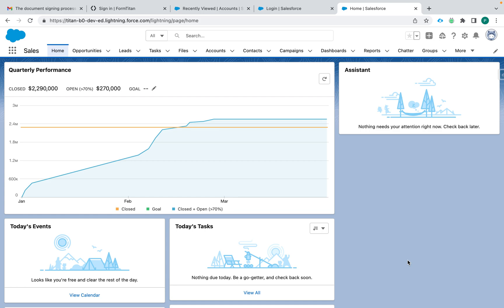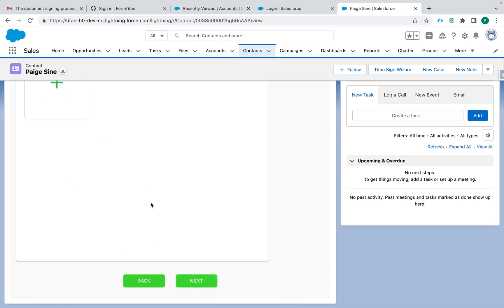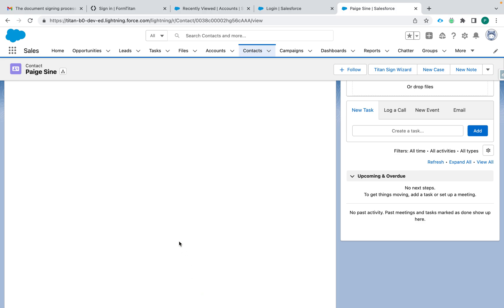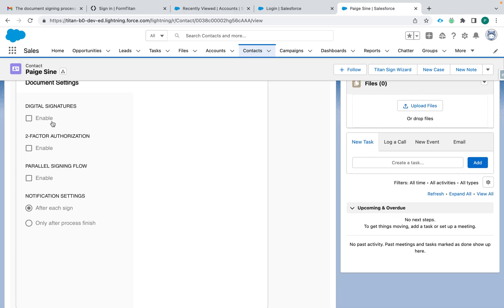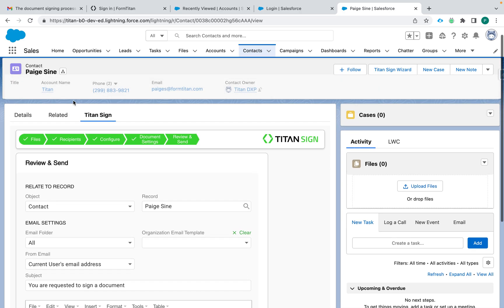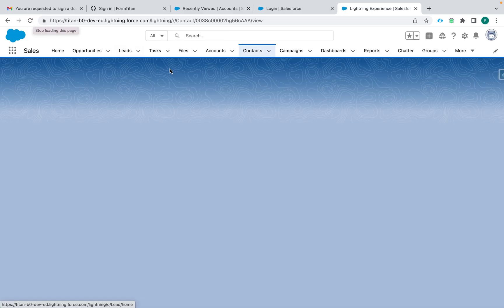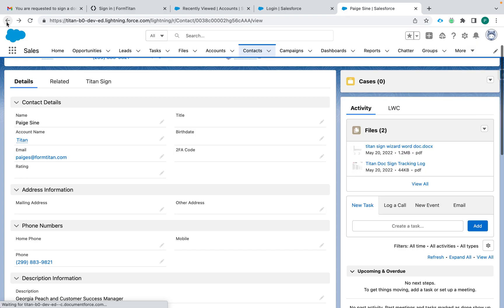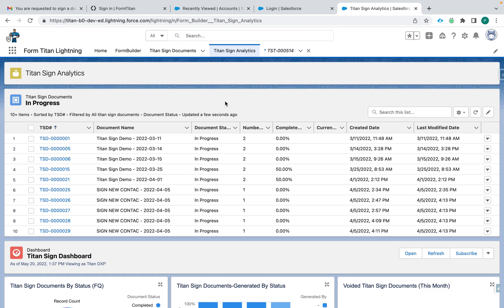Free E-signatures for Salesforce/ Introducing Titan Sign Wizard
Create free e-signatures for Salesforce with Titan Sign Wizard. Watch this tutorial to learn more about this powerful, no code tool, and the depth of our Salesforce integration.

Where Can I find Titan Sign Wizard?
Install Titan Sign Wizard anywhere you like on Salesforce, and choose to access it via a button or tab.

What Can Titan Sign Wizard do?
- Send documents, to be signed, to recipients in and out of Salesforce.
- Merge documents from both Salesforce & your computer.
- Merge different types of files e.g. word docs with PDFs.
- Re-order signers, and dynamically change their roles.
- Use custom fields such as input, signature, and sign date.
- 2 factor authentication.
- Automatically pick up signatures.
- Track signatures.

E-signatures for Salesforce don't get easier than this!

Chapters:
00:00 Introduction
0:36 How to add files to the Titan Sign Wizard.
1:30 Watch how to add recipients to the Titan Sign Wizard.
2:28 Configure documents within the Titan Sign Wizard.
4:06 Learn how to configure document settings within the Titan Sign Wizard.
5:34 See how to review and send your document for signing with the Titan Sign Wizard.
6:50 A quick demonstration on signing documents through Titan Sign.
7:54 View signed files uploaded to Salesforce.
8:32 How to track your signatures.

Transform the way you use your Salesforce data and choose Titan Sign Wizard.